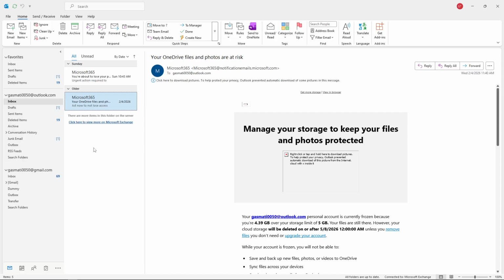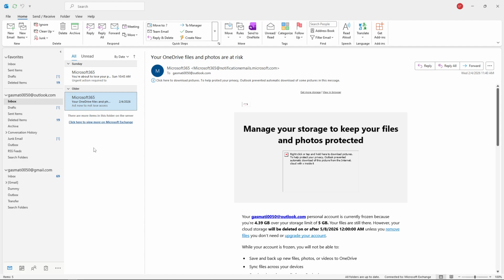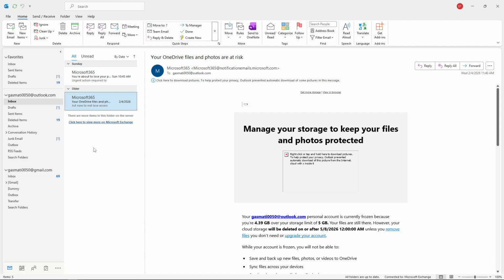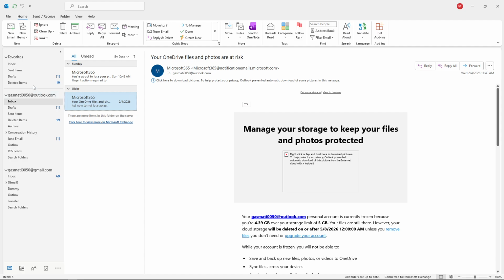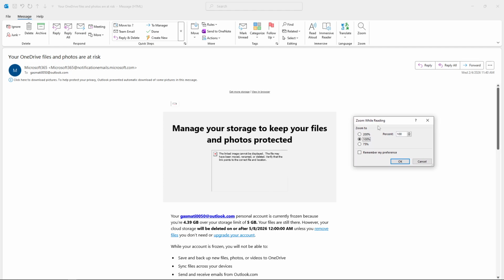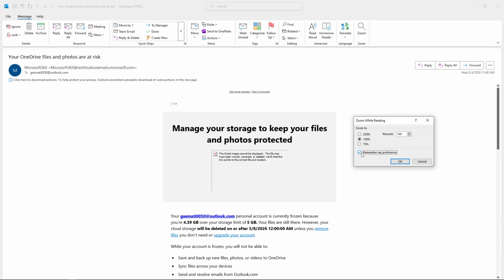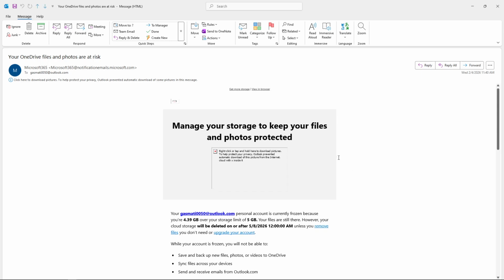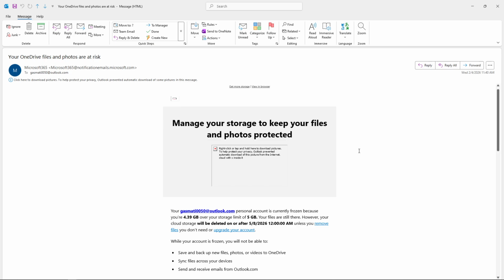How to Change Font Size While Reading Email in Outlook (Tutorial 2026)